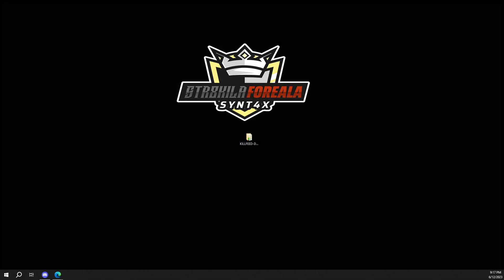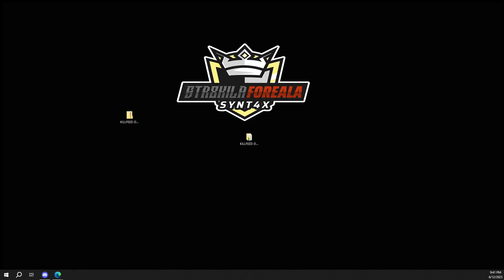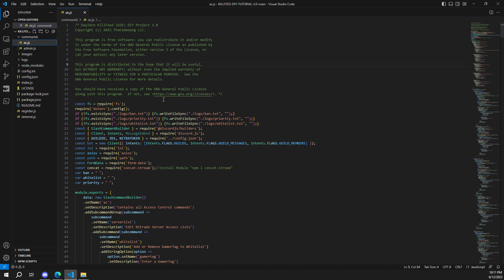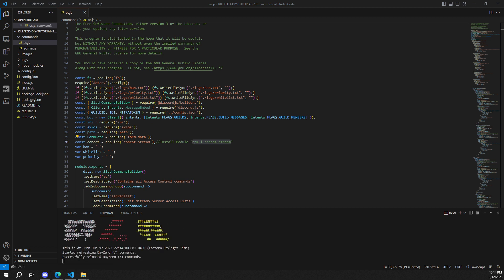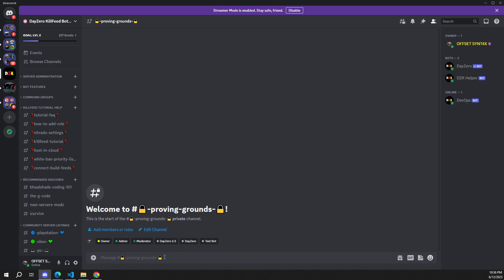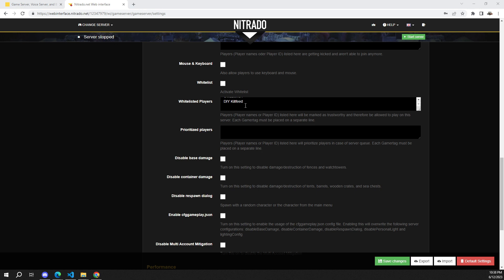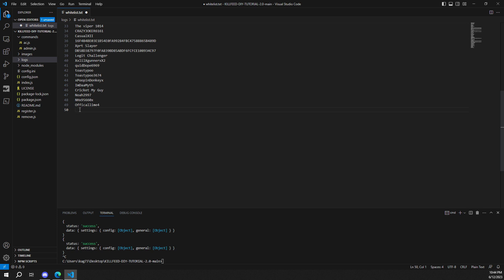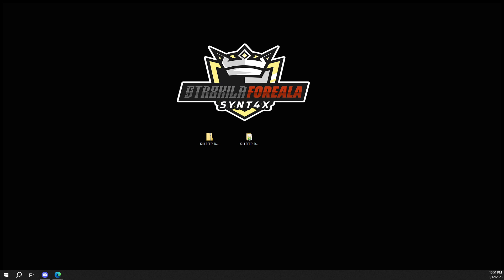Access Controls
In this video I expand on my popular DIY DayZ Console KillFeed Tutorial Project and show you how to add a feature (Access Controls) to your project.

**IMPORTANT**
Completing my original DIY Console KillFeed Tutorial is required as a prerequisite to this tutorial.

VoidDracoEarth's Discord Server:
420 BC Weed

New Commands
/ac whitelist       (Add or Remove GamerTag to Whitelist)
/ac banlist         (Add or Remove GamerTag to Banlist)
/ac priority        (Add or Remove GamerTag to Priority List)
/ac getlist         (Download Current Specified Nitrado Server Access List)
/ac resetlist       (Reset Specified Nitrado Server Access List)

Bot support, updates and info on my console DayZ Discord KillFeed subscription.